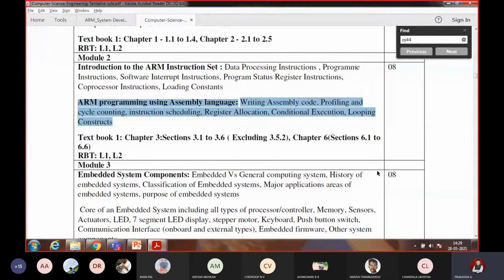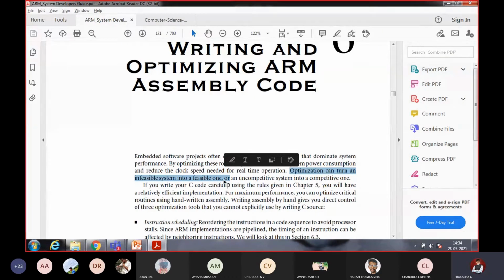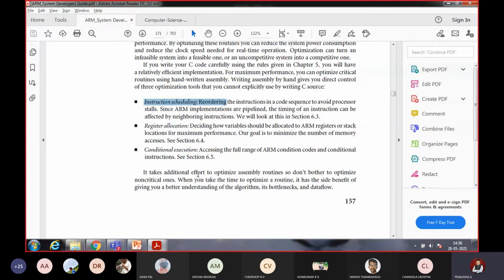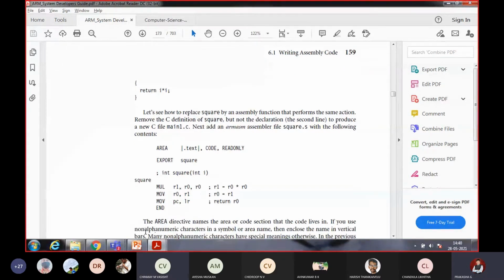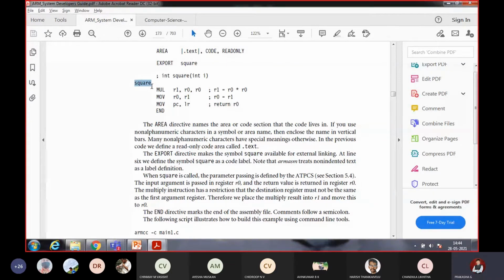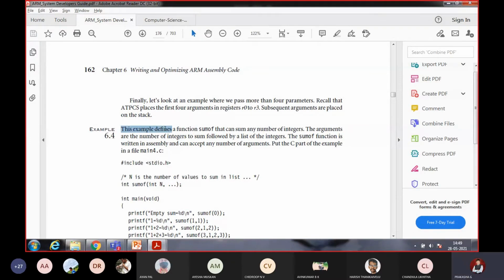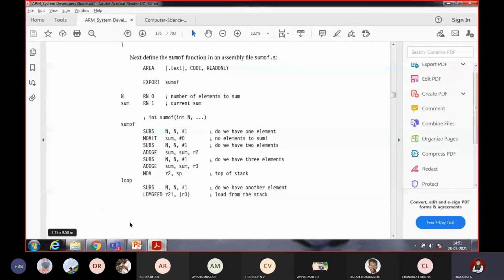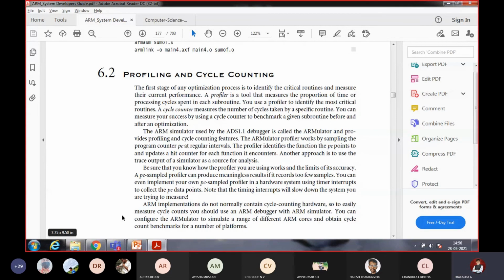18CS44 MES Chapter 6 - ARM INSTRUCTION SET